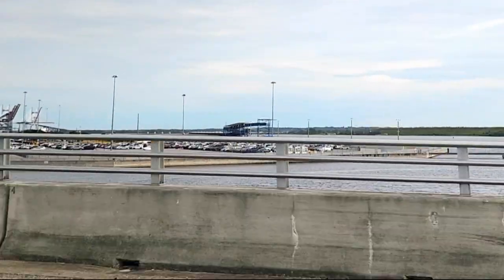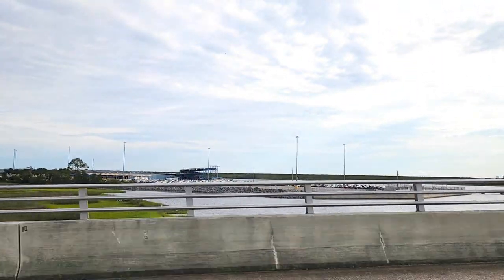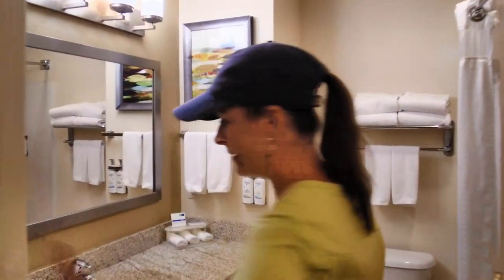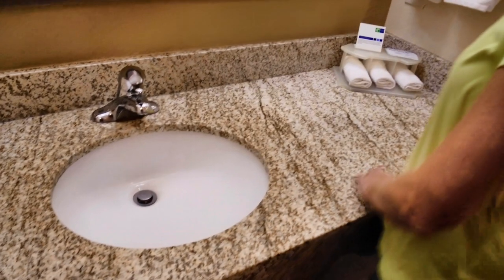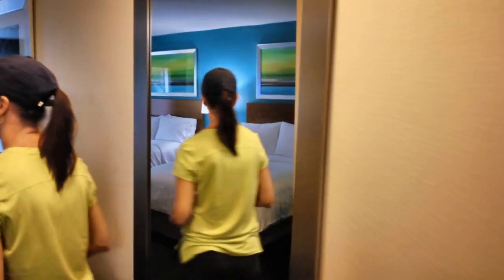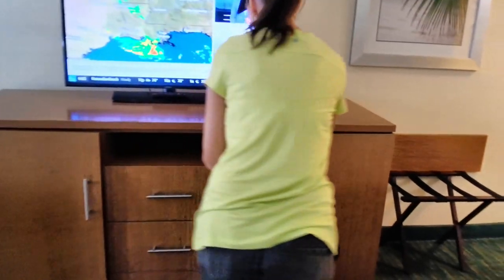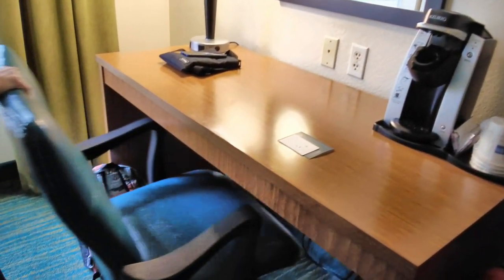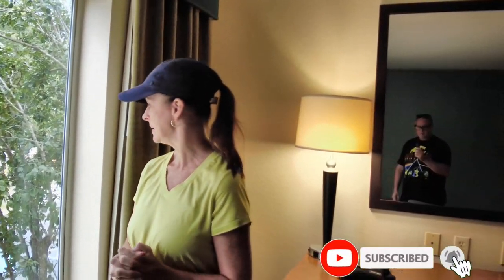Closest Hotel To Port Jacksonville! Holiday Inn Express!! Carnival Elation Cruise!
Follow along as we drive to right outside the Port of Jacksonville and stay at the Holiday Inn Express & Suites in Blount Island. It's a pretty nice hotel, and they even have Cinnabon on the breakfast buffet! Check out the tour of our hotel room. We're excited to board the Carnival Elation tomorrow, sailing to Nassau and Princess Cays!

Follow Sea Trippin' on Social Media!

Our Cruise partner! Caribbean Breeze Travel will help you book your perfect cruise!

Our Mailing address:
SeaTrippin w/ Kim and Scott
19211 Panama City Beach Parkway
PMB140
We love this Sound Machine. I can't sleep on cruise without it! Helps drown out the door slams!

BrownNoise Sound Machine with 30 Soothing Sounds 12 Colors Night Light White Noise Machine for Adults Baby Kids Sleep Machines with Memory Function 36 Volume Levels 5 Timers for Home Office Travel

This night light is pretty neat in that it is magnetic! Would be great for kids!
Night Light Motion Sensor [Battery Powered] with Rotating Base for Indoor Use in Bathroom, Hallway, Cruise Cabin & More White

This is a great starter pack for your Royal Caribbean Cruise. Love the Luggage Tag Holders
Royal Caribbean Essentials Kit - Cruise Power Strip, Lanyards & Royal Caribbean Luggage Tags

Love this backpack for excursions and as my Carryon bag!
Venture Pal Ultralight Lightweight Packable Foldable Travel Camping Hiking Outdoor Sports Backpack Daypack

Kim's new camera she used on this trip. Amazing video, so small. Awesome Vlogging cam.

LiDiVi Luggage Cup Holder with Adjustable Velcro & Zipper Pocket

Kim won't make it 5 minutes into the cruise without these.
Motion Sickness Patches & Sea Sickness Bands for The Relief of Nausea and Vertigo in Adults and Kids from Travel of Cars, Ships, Airplanes & Other Forms of Transport Movement

DIYMAG Magnetic Hooks, 25Lbs Strong Heavy Duty Cruise Magnet

We just ordered this! We complained that we didn't have a clothesline on our last Royal cruise!!
Retractable Portable Clothesline for Travel

Got Kim this for her Birthday! We used this on our Harmony cruise and it helped to save space!
BAGSMART Toiletry Bag Travel Bag with Hanging Hook

Extra Large Beach Bag